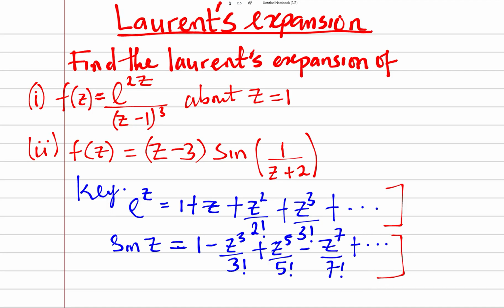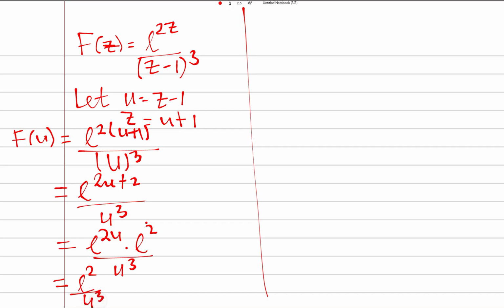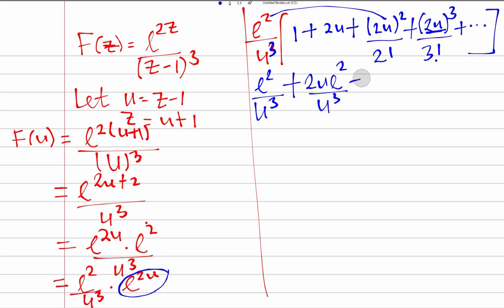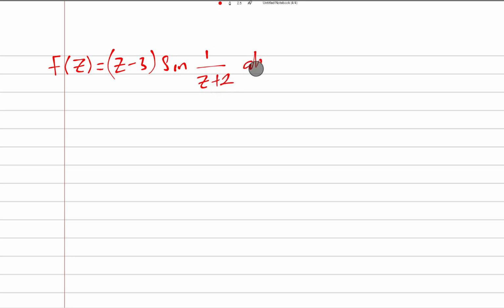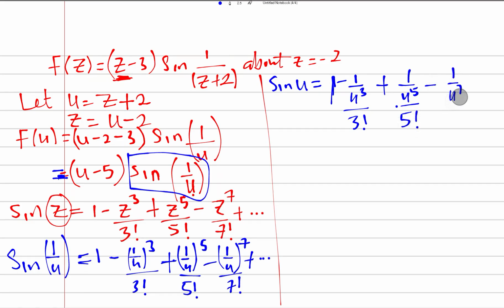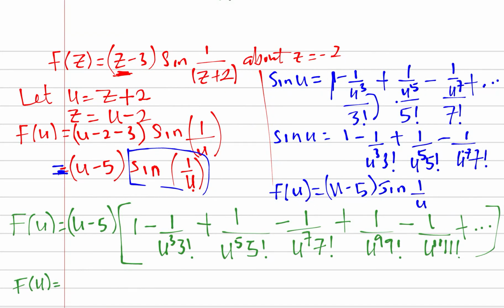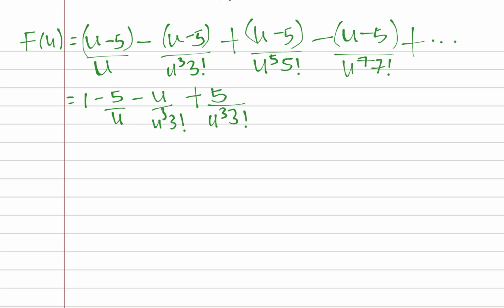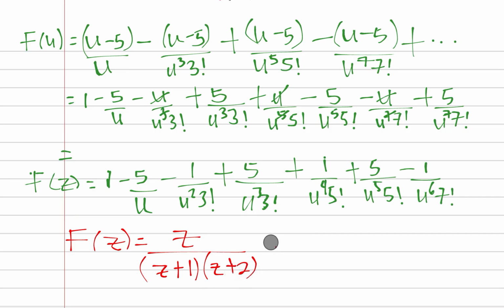Laurent series expansion